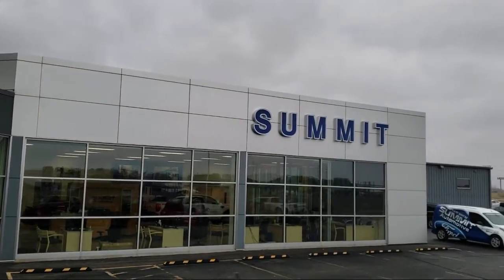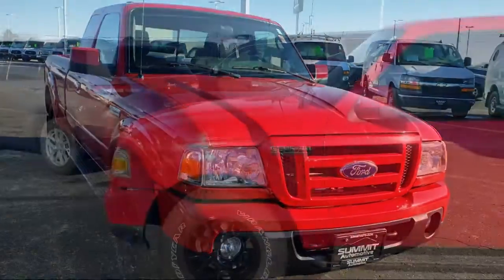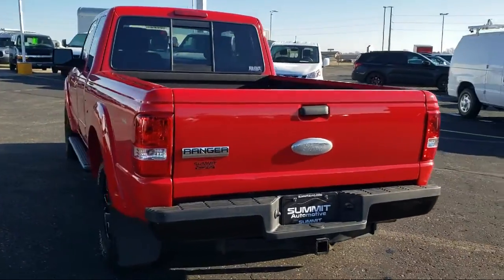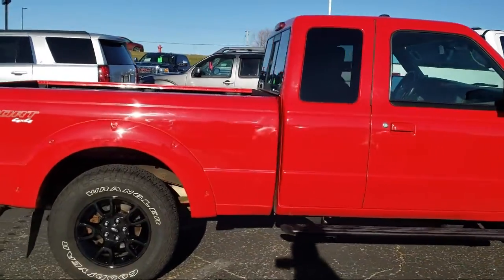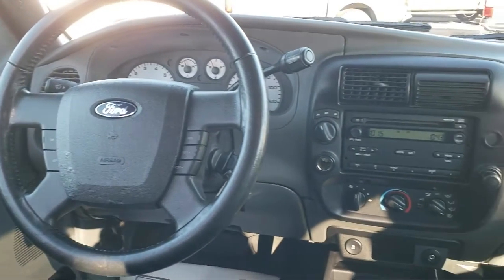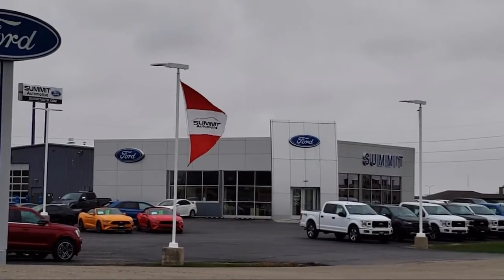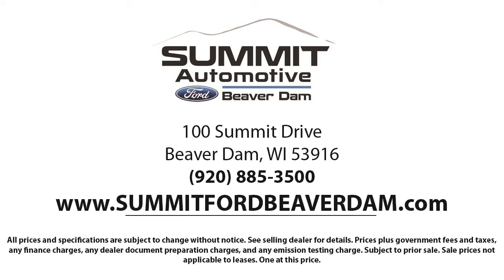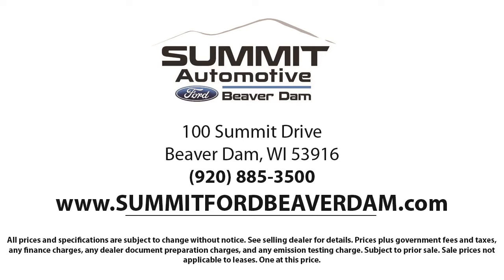2011 Ford Ranger Used. walk around for sale in Beaver Dam, Wisconsin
2011 Ford Ranger Stock Number: 1225XD Vin:1FTLR4FE4BPB19449